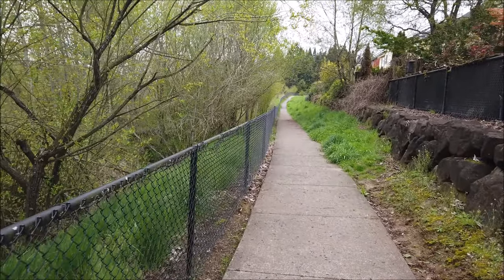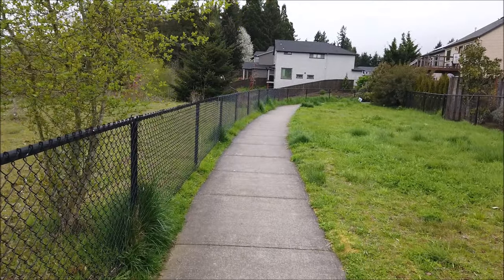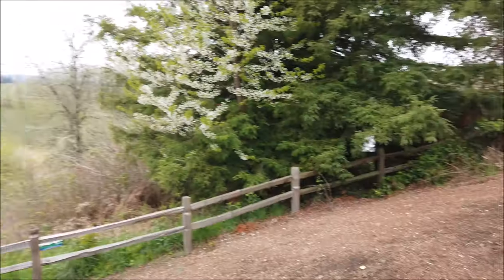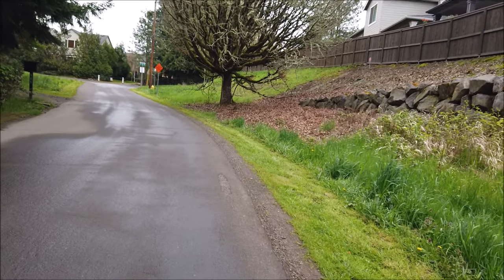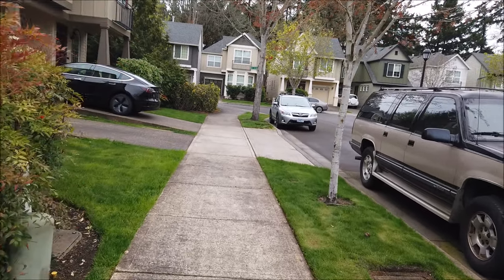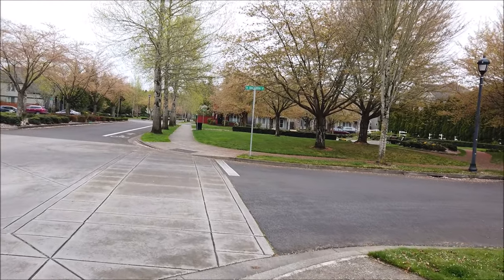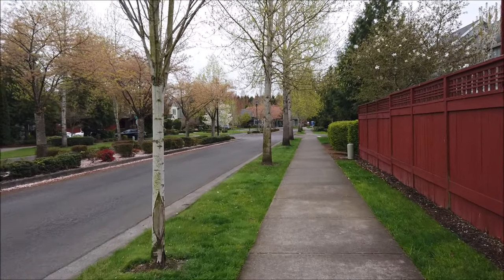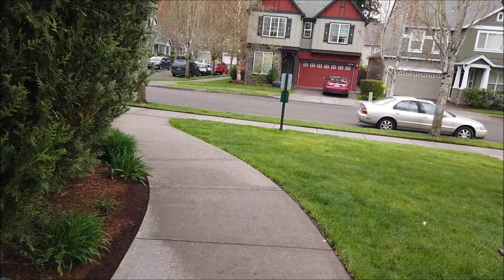Walking Arbor Roses Housing Development - Hillsboro, OR - DJI Osmo Pocket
Testing out the DJI Osmo Pocket on a walk around Arbor Roses Housing Development in Hillsboro, Oregon.

Shot on DJI Osmo Pocket